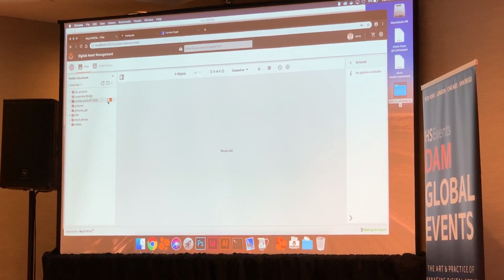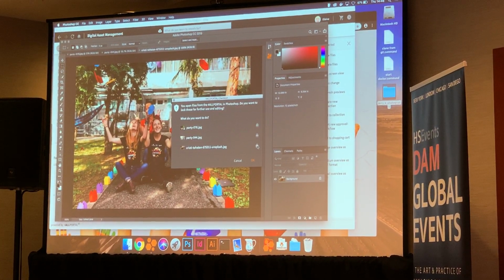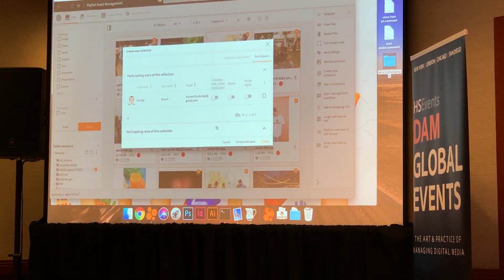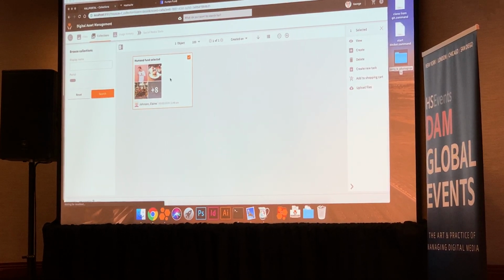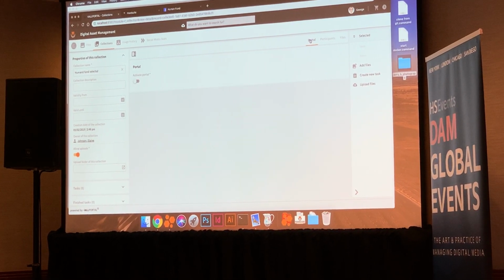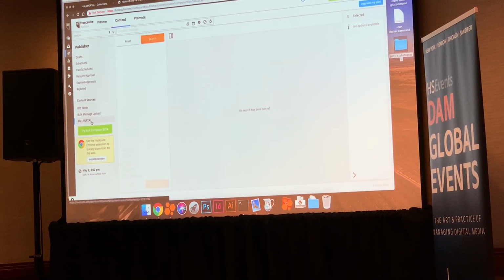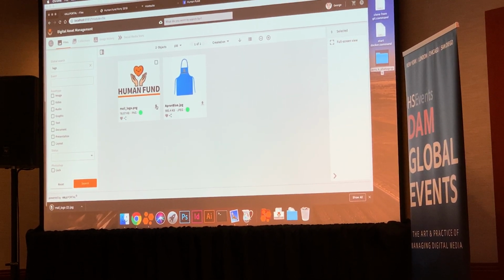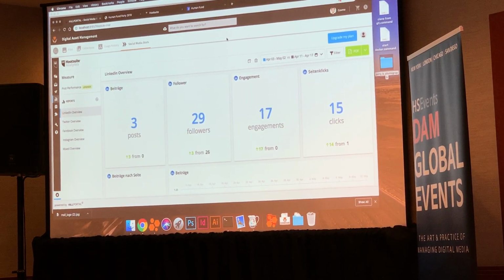DAM NYC 2019 BAKE OFF 4ALLPORTAL